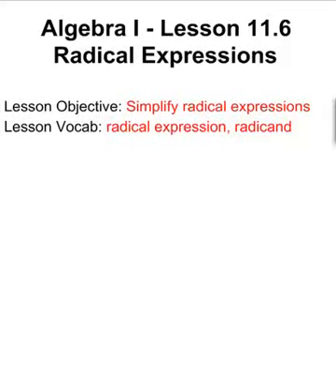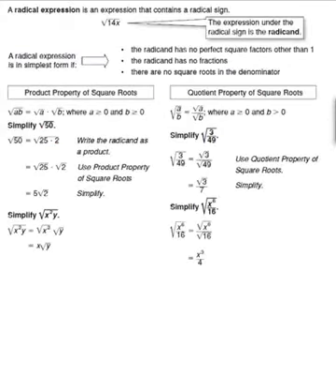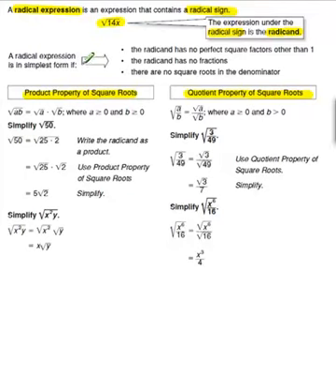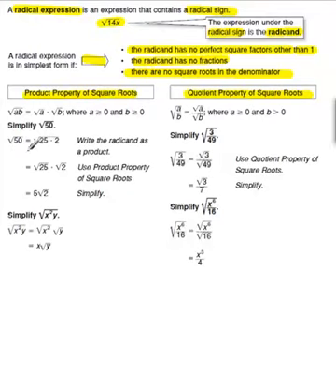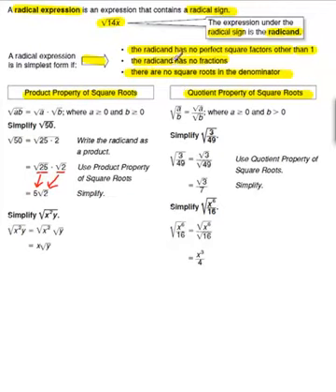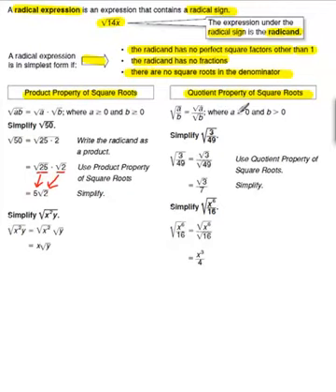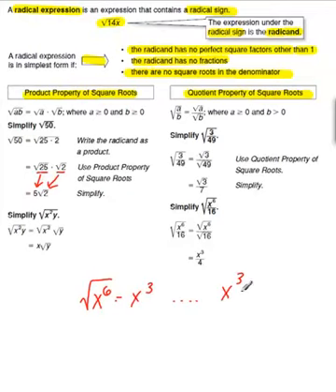Lesson 11.6 - Part 1